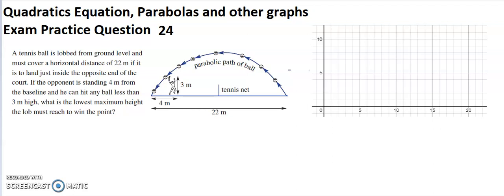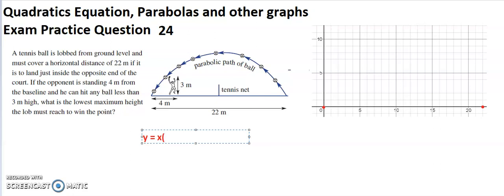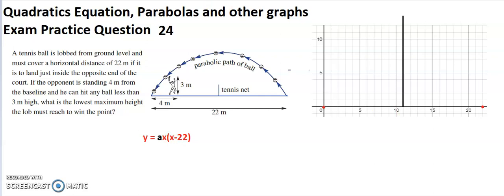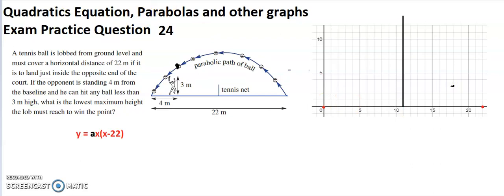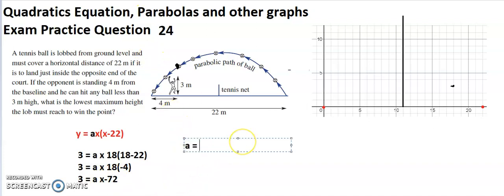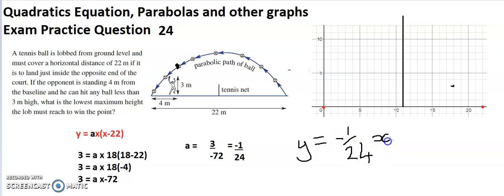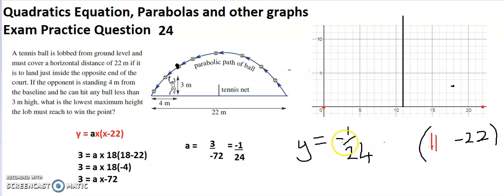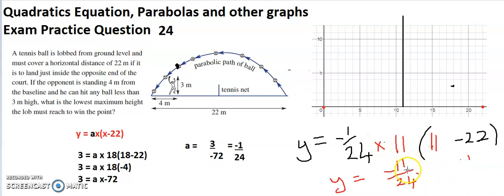Quadratics Equation and Graphing Exam Practice Question 24